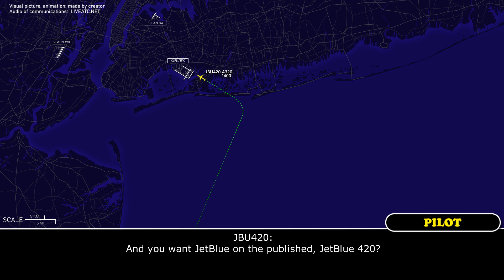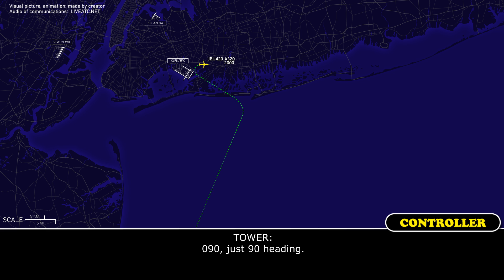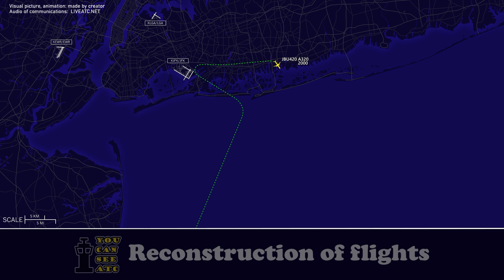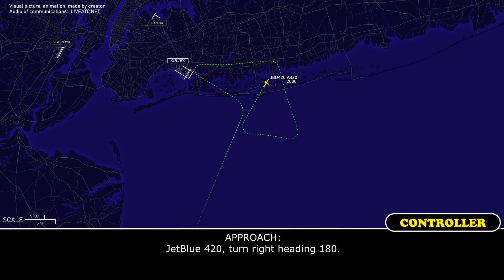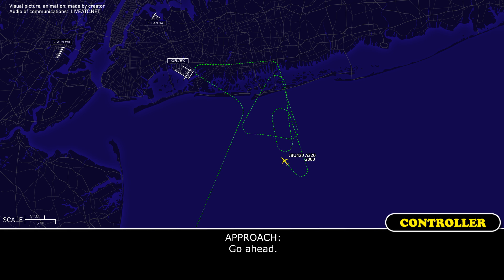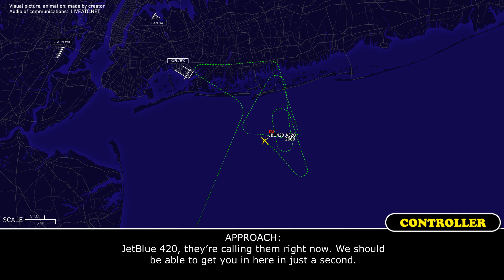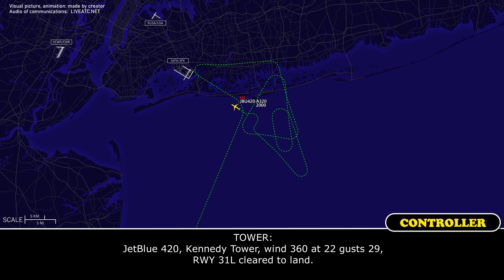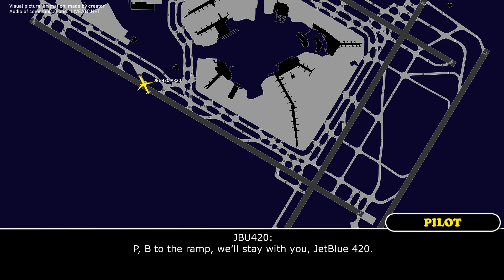Flap lock. JetBlue A320 declared an emergency at Kennedy due to flight control issue. Real ATC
THIS VIDEO IS A RECONSTRUCTION OF THE FOLLOWING SITUATION IN FLIGHT:

11-DEC-2023. A JetBlue Airways Airbus A320 (A320), registration N535JB, performing flight JBU420 / B6420 from Atlanta Hartsfield-Jackson International Airport, GA (USA) to New York John F. Kennedy International Airport, NY (USA) being on final approach at New York Kennedy Airport went around and reported flight control problem. Later the crew declared an emergency, reported flap lock and requested the emergency trucks to meet them on the ground.

Timestamps:

00:00 Description of situation
00:17 JetBlue 420 is descending towards Kennedy. The airplane is cleared to land on runway 31 right
00:40 The pilots decide to go around due to flight control issue. They contact New York Approach
03:51 The pilots declare an emergency. They need the emergency trucks to meet them after landing
05:04 JetBlue 420 contacts Tower controller
05:31 Landing. Communications on the ground

HOW I DO VIDEOS:
1) I monitor media, airspace, looking for any non-standard, emergency and interesting situation.
2) I find communications of ATC unit for the period of time I need.
3) I take only phrases between air traffic controller and selected flight.
4) I find a flight path of selected aircraft.
5) I make an animation (early couple of videos don’t have animation) of flight path and aircraft, where the aircraft goes on his route.
6) When I edit video I put phrases of communications to specific points in video (in tandem with animation).
7) Together with my comments (voice and text) I edit and make a reconstruction of emergency, non-standard and interesting situation in flight.